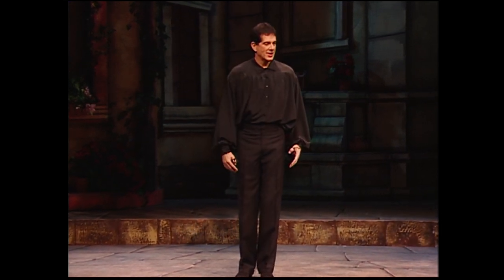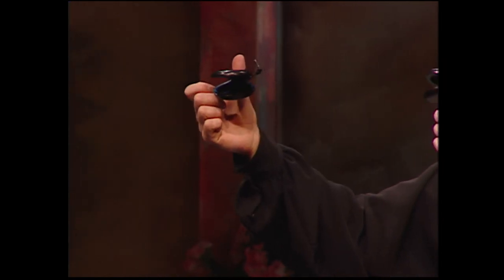A Night In Madrid: Castanet Concierto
A tutorial and performance with castanets.  Pascual Olivera demonstrates his mastery of this art form.  Accompanied by The Jarvis Conservatory Orchestra.  Conducted by Jean-Louis Le Roux.